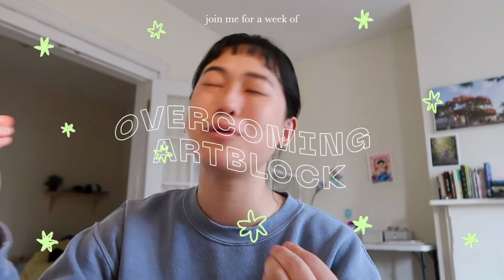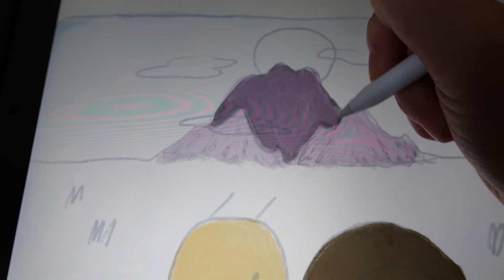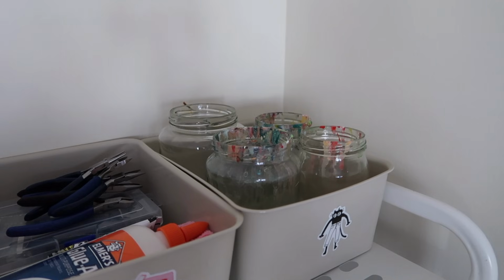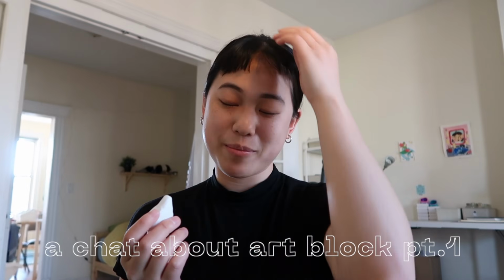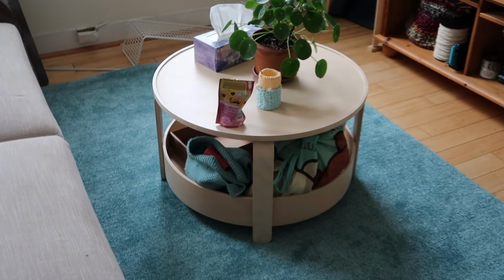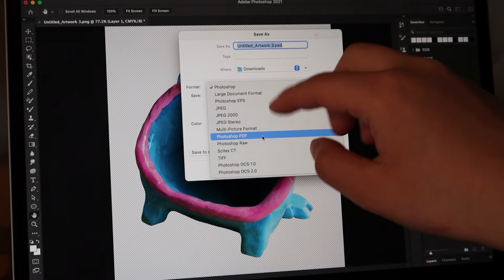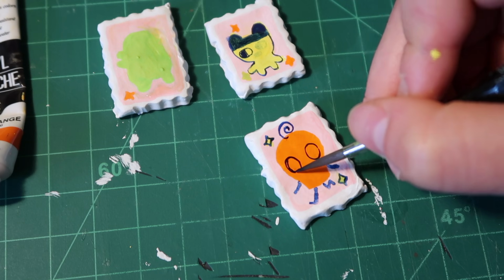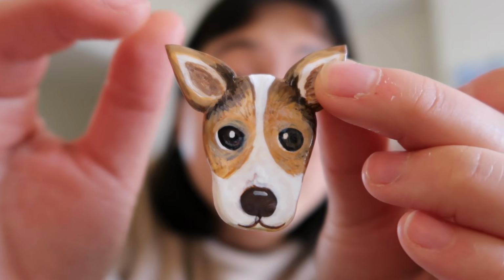studio vlog 21 ★彡 dealing with art block, silly crafts & ikea furniture!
hello my friends!!! this week I dealt with a lot of art block and ~creative frustration~ and in this vlog I try to talk a bit about how I'm working through that. next week will be lots of shop prep as I prepare for april's update for now, hope you're doing well :) and see you next week!

take care, stay safe, and much love!
megan

✿ EQUIPMENT ✿
canon mark II g7x
final cut pro
procreate & ipad (hand drawn titles)